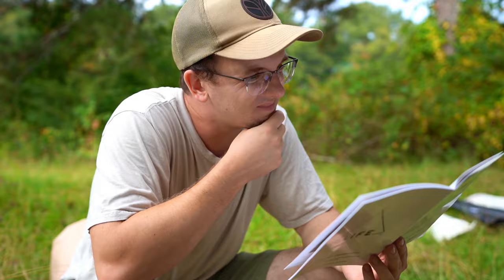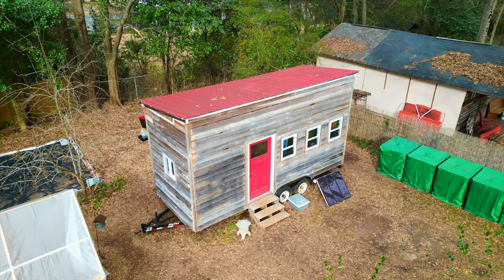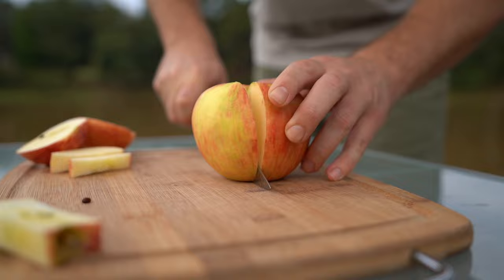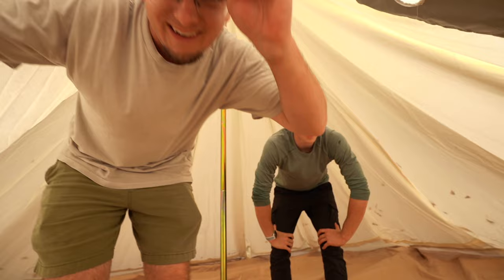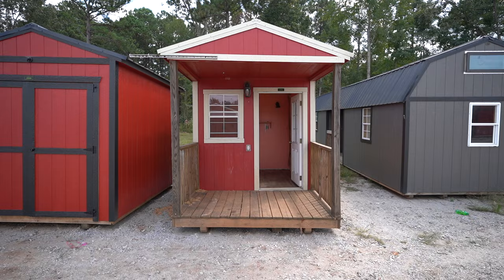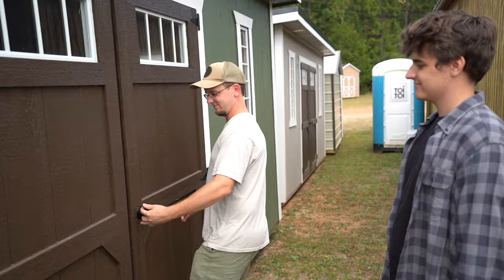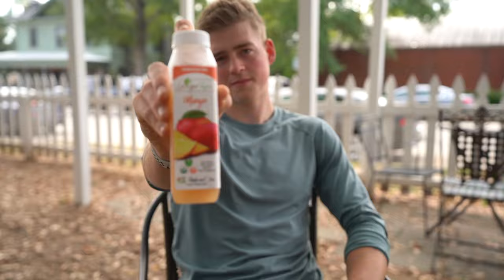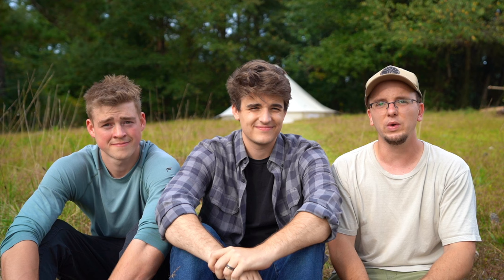Building A Starter Off Grid Shelter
🍁 Off-Grid in 30 Days - Building an off-grid home for less than $25k
🏕️ Episode 1:  Canvas Tent, Clearing Brush, & Ordering the Cabin Shell

Welcome to our 30 day off-grid build for October of 2023!  We’re assembling sustainable, affordable, off-grid systems to provide for the 5 basic physiological needs for 2-4 humans: Creative shelter, fresh water, green sanitation, clean energy, and local food are things that make the world truly better and more enjoyable.  Beyond having fun building all of this and sharing it with you, one big goal for this project is to clearly illustrate how creative & sustainable solutions can solve our housing affordability crisis and free young people to avoid working paycheck to paycheck to survive in our modern economy.  We need a fresh vision for living well!  Many people are seeking a closer connection to nature, a slower pace of life, an affordable lifestyle, a sustainable lifestyle, and freedom from being indentured to our modern economic system.  Mostly though, we just love building off-grid systems!

In episode 1 we're setting up the Life in Tents canvas bell tent, clearing brush, and ordering the micro cabin shell!

We’re proud to to have partnerships and sponsorships with these innovative companies.  We only use and promote products we truly believe in for off-grid living.  These tools allow us to live more sustainably and affordably.

We want to reclaim our time, our health, and finances, and a sense of peace. We want to help you and millions of others do the same. This takes designing our lives to be more local, more sustainable, more affordable and generally more off-grid. We want to swim out of the mainstream, we want to opt-out, slow down, to live more simply and locally. We want to educate as many people as we can about this affordable and sustainable lifestyle of living well with decentralized, off-grid systems.

Nothing beats hands on experience, but for many, these ideas and practices may be first best introduced through a video game medium. That is why we are creating HomeFree! Follow this kickstarter project to help it come to life!  🕹️ 🧑‍🌾

Are you interested in learning more about our vision for living locally and affordably?  Read about our “Acorn Home Vision” here!

Plan your own off-grid build using our Land Lab Simulator app!